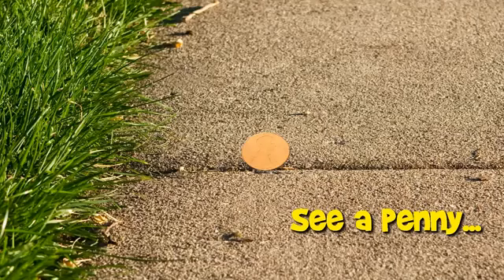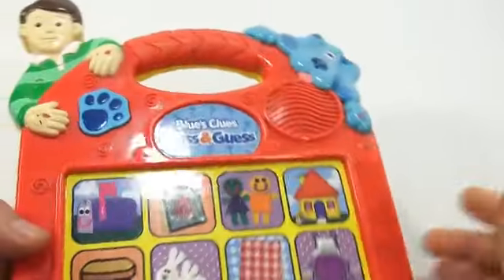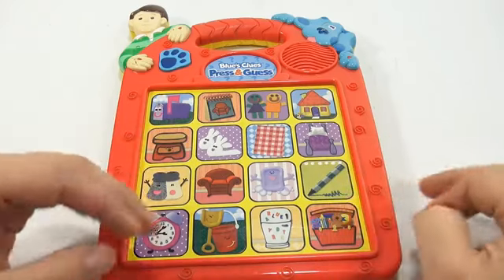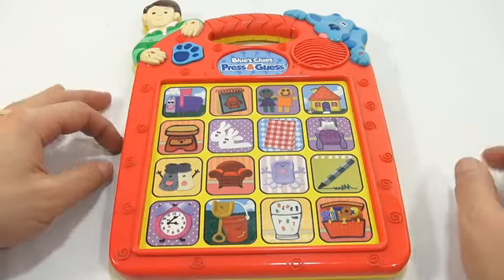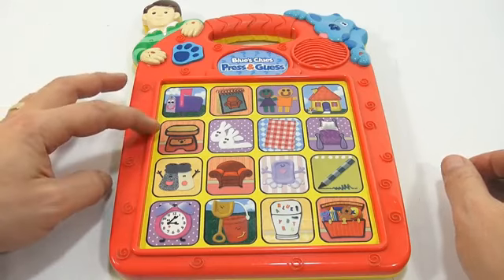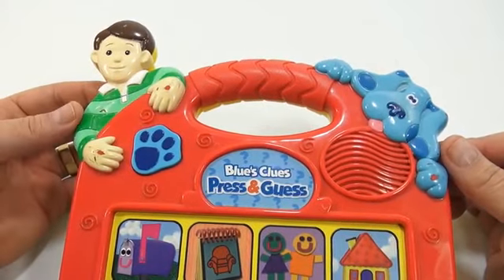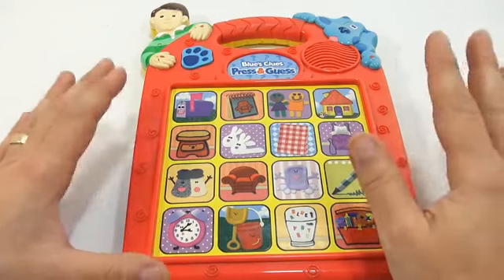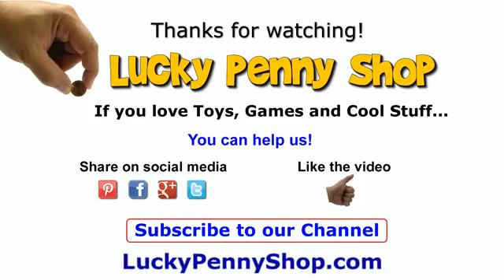Blues Clues Press and Guess Electronic Kids Toy, 1998 Tyco Preschool